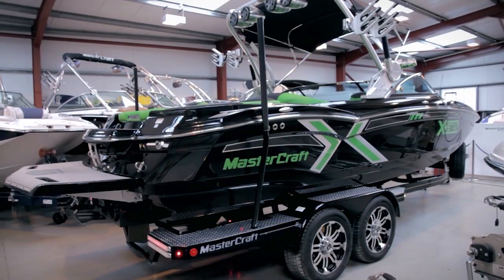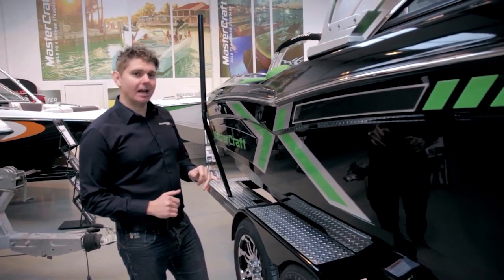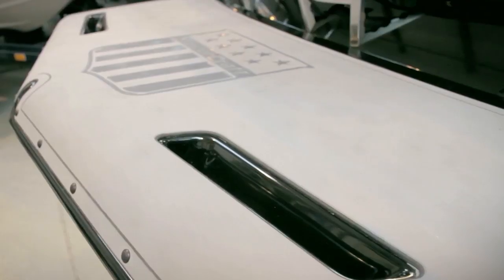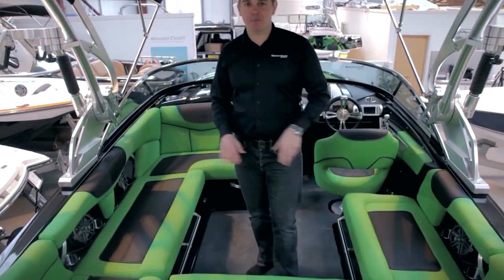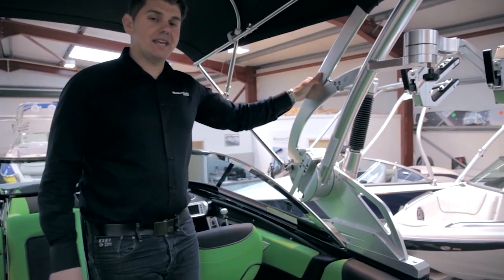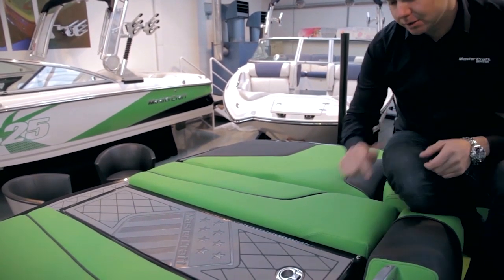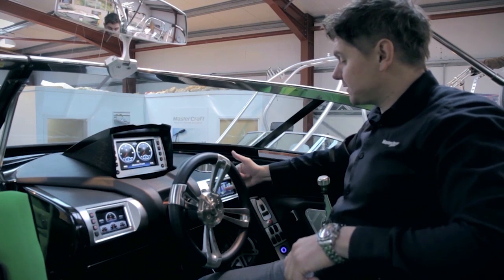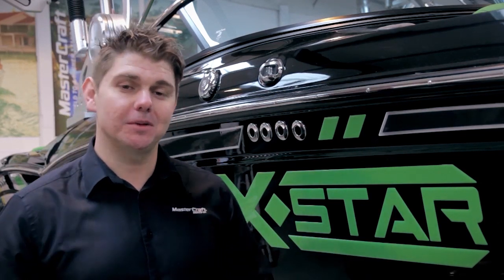MasterCraft Boats UK: 2013 X Star preview with Michael Hardicker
This is an exciting time for everyone involved in the MasterCraft brand as this not only marks a revolutionary change in terms of design and development but it also sets the platform for the rest of the MasterCraft product range moving forward.

There is no doubt that the new 2013 X Star is in a league of its own in terms of its capability, features and most importantly the wake! This is the machine that built the sport and it has been completely reengineered. Pro Wakeboarder's across the industry have described it as the thickest wake they've ever ridden, and backing up those claims are a string of incredible performances and first-ever: Double Indy Tantrum, Crow 9, KGB 7, Wake to Wake and Double Indy Half Cab Roll (not to mention the first Moby Dick 9 and first Double Indy Tantrum landed in competition).

MasterCraft Boats UK now have one of the first 2013 X Stars into Europe and the first one into the UK and we are offering customers the opportunity to visit the showroom and experience a V.I.P tour of this new model by appointment. To arrange you visit and reserve your chance to see what all the hype has been about contact or call